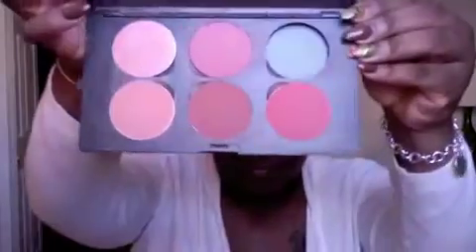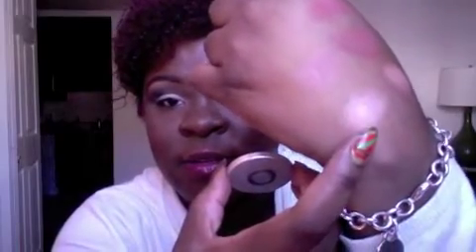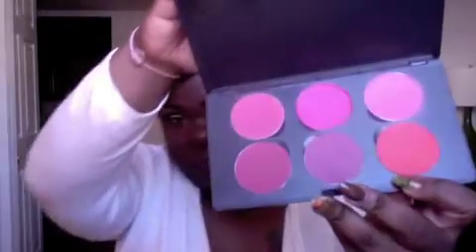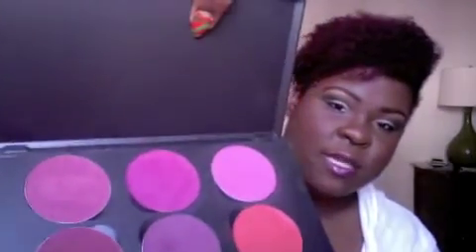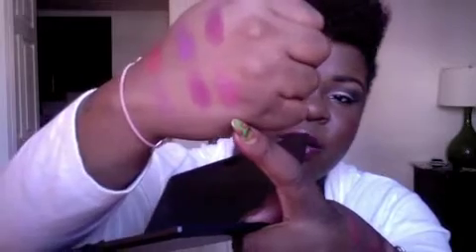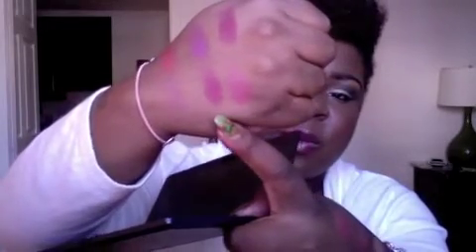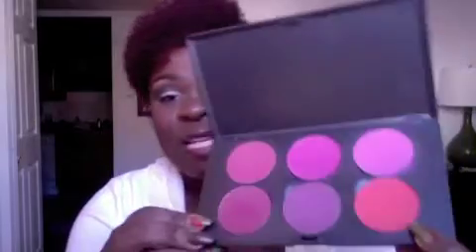MAC Blushes Friendly for WOC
MAC BLUSHES
DEVIL
BURNT PEPPER
RAISIN
MARGIN
FEVER
DIRTY PLUM
NOTABLE